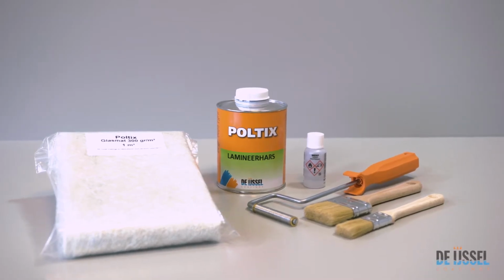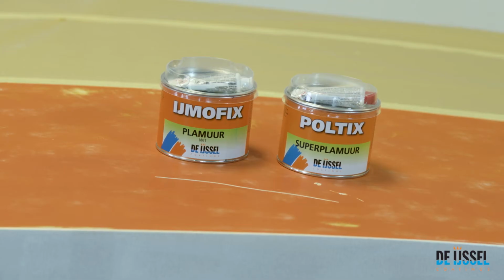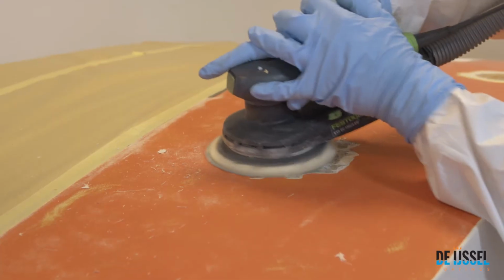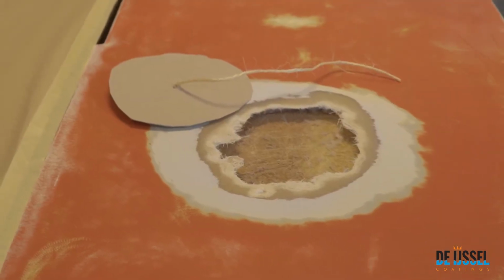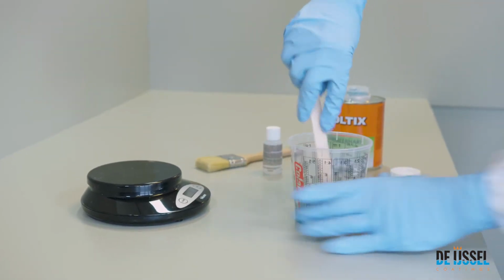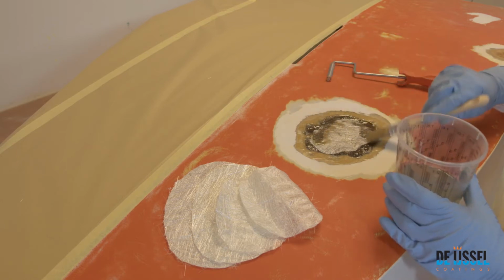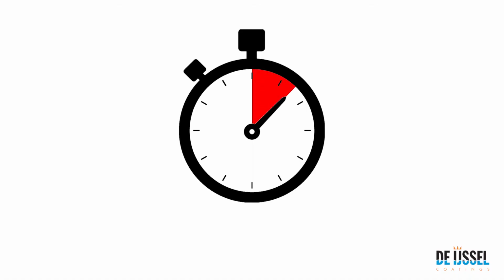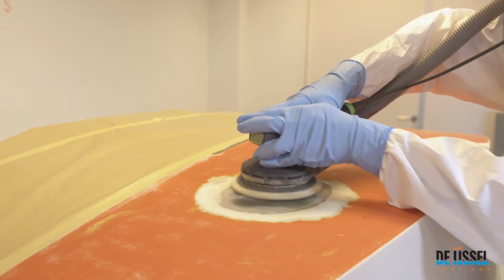Poltix Lamineerhars (Laminating resin) 🇬🇧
Poltix Lamineerhars is a general purpose unsaturated laminating resin based on isophtalic resin. Poltix Lamineerhars has a low thixotropy and is pre-accelerated. Poltix Lamineerhars contains a colour indicator to control curing. Poltix Lamineerhars cures to a tack-free surface. Poltix Lamineerhars may be combined with Poltix glassfibres and is recommended for the repair of polyester products such as boats, tanks, silo's, autoparts, etc.